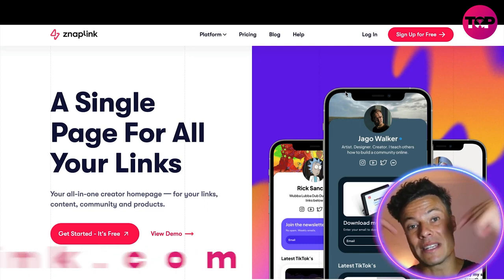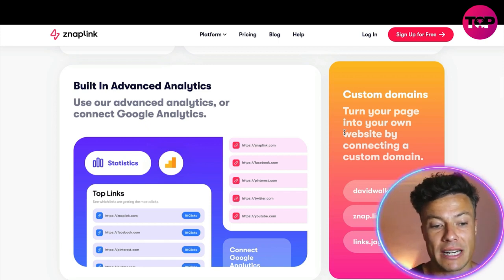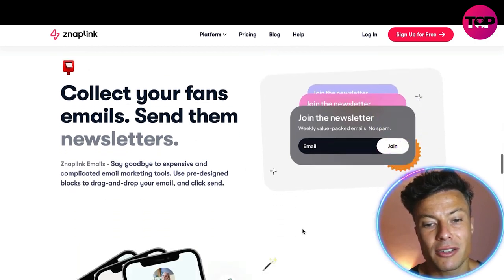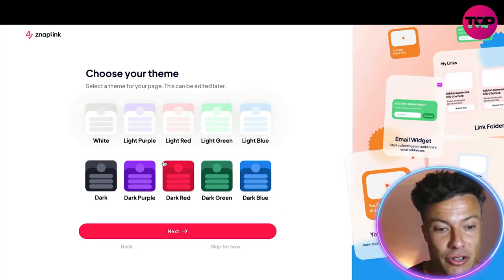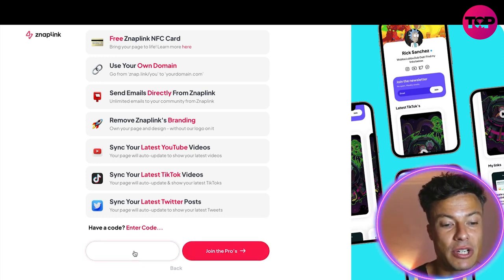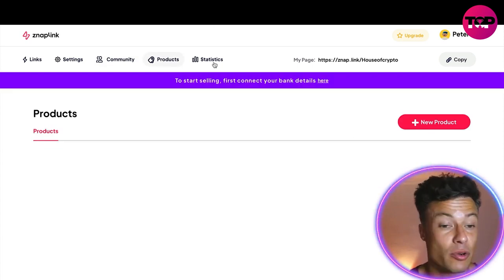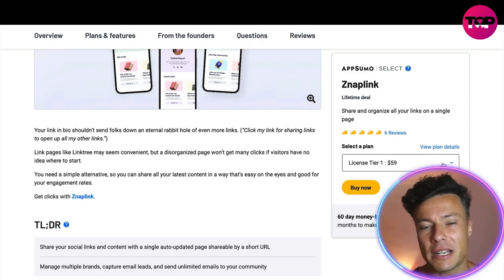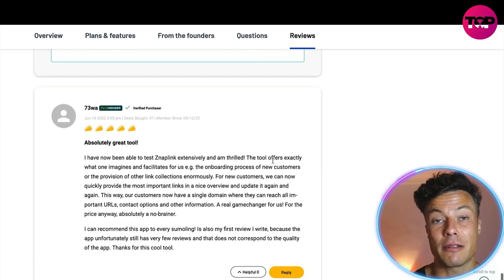The Best Link In Bio Tool | Znaplink Review | Znaplink Vs Linktree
Znaplink
Lifetime deal

Share and organize all your links on a single page

Link pages like Linktree may seem convenient, but a disorganized page won’t get many clicks if visitors have no idea where to start.

You need a simple alternative, so you can share all your latest content in a way that’s easy on the eyes and good for your engagement rates.

Get clicks with Znaplink.

Share your social links and content with a single auto-updated page shareable by a short URL
Manage multiple brands, capture email leads, and send unlimited emails to your community

Overview
Znaplink is a social media management tool that gives you a single page to share social links, display content, and capture email leads.

Znaplink organizes your social links into folders on one mobile-ready landing page that’s super easy to navigate.

By sharing one short URL, you’ll be able to prompt visitors to stream and download songs, join your mailing list, and pre-order products.

Setting up your Znaplink page is a breeze—just build from a pre-designed or custom theme, then generate images and descriptions to match your links.

Easily set up a single, mobile-ready landing page that organizes all your social links into folders.
Znaplink displays auto-updating widgets that show off your latest content, all without you even lifting a finger.

You’ll be able to direct your audience to your Znaplink page to promote your latest post, article, or product.

To boost engagement, you can embed a YouTube or TikTok widget, so visitors can view your latest video right from your page.

Your Znaplink page stays automatically updated with your latest content, including TikTok and YouTube videos.
Znaplink lets you send unlimited emails for supercharged email marketing, so you don’t have to rely on any expensive or complicated tools to get the word out.

You’ll be able to drag-and-drop pre-designed element blocks to build and personalize your emails.

From there, all you have to do is hit send to share your links and content with your whole community in one click.

To maximize your reach, you can even collect your audience's email addresses right from your Znaplink page with a pre-built widget.

Capture email leads and send personalized emails to your entire community in one click.
Got a few hustles going? You can manage multiple brands from one account and create unlimited link pages.

Znaplink comes with built-in analytics that give you detailed insights on your traffic, referrers, and audience.

You can also integrate with Google and Facebook Pixel for even more detailed targeting and tracking.

Manage multiple brands from one account and get deep insights on your engagement with built-in analytics.
You want your link in bio to be a resource for showcasing your best content, not a time capsule of every post you’ve ever created. (“Probably should’ve made that Star Wars fan video private.”)

Znaplink keeps your link pages simple and updates automatically, so you can focus on making quality content.

I hope you found value in our Znaplink Review video. Make sure to leave a like on the video if you gained value from it!

⏰Timestamps⏰

0:00 Intro
0:24 Znaplink.com
7:02 Summary